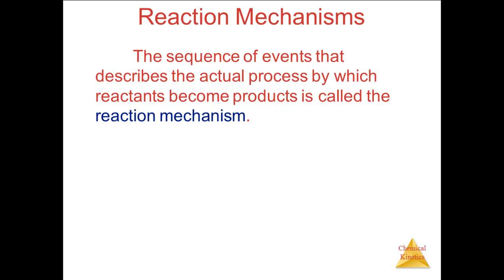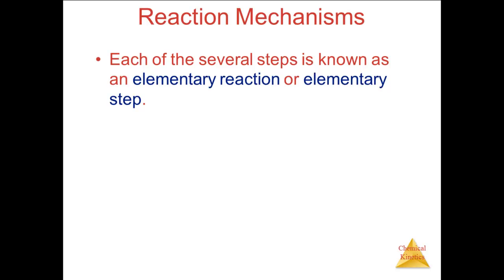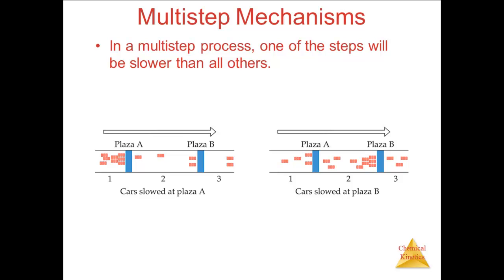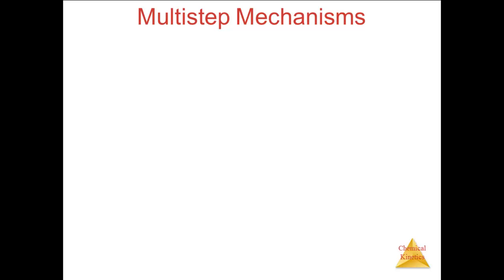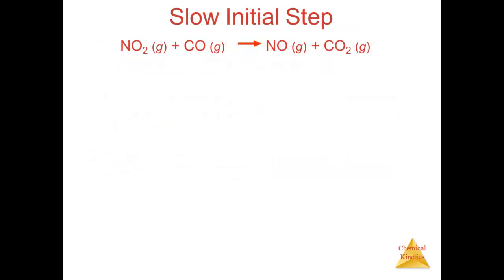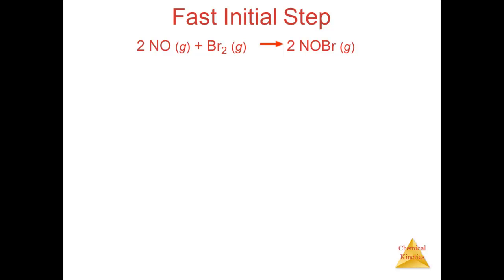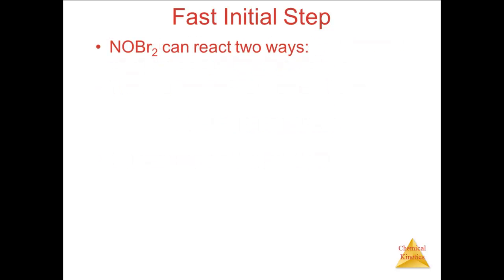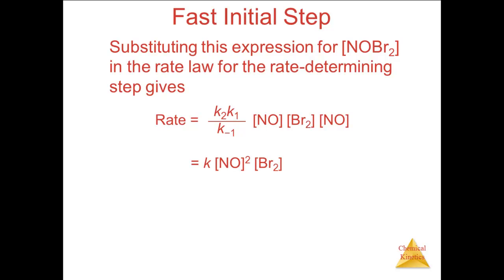AP 14.6 Mechanisms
A lesson on Mechanisms of reactions, their characteristics and how to confirm thatr a mechanism matches the observed rate law.